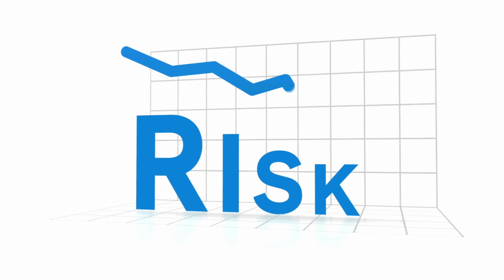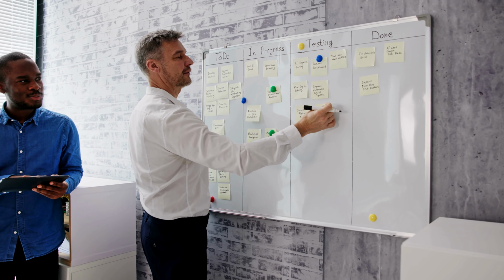A day in the life of a Project Manager in Pharma | what does a project manager do How to do projects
The pharmaceutical industry is a complex, highly regulated, and incredibly impactful field. Bringing a new drug or medical device from concept to market is a monumental undertaking, fraught with scientific challenges, regulatory hurdles, and immense financial stakes. This is where Project Management (PM) in Pharma becomes absolutely critical!

This video explores the unique demands, challenges, and immense importance of project management within the pharmaceutical and life sciences sectors. We'll delve into how skilled PM professionals orchestrate every stage of drug development, ensuring efficiency, compliance, and ultimately, bringing life-saving innovations to patients faster.

In this comprehensive guide, you'll discover:

The Unique Landscape of Pharma Projects: Why traditional PM methodologies need adaptation for drug discovery, preclinical research, clinical trials (Phases I, II, III), regulatory submissions, manufacturing scale-up, and commercialization.

Key Project Phases in Pharma: A breakdown of the typical lifecycle of a pharmaceutical project, from early-stage research to post-market surveillance.

Regulatory Compliance as a Core Constraint: How project managers navigate stringent regulations (FDA, EMA, ICH guidelines, GMP, GCP, GLP) at every step, ensuring data integrity and adherence to quality standards.

Risk Management in High-Stakes Environments: Identifying, assessing, and mitigating the myriad risks inherent in drug development – scientific, clinical, regulatory, financial, and operational.

Stakeholder Management & Communication: Orchestrating collaboration between diverse teams: R&D scientists, clinicians, regulatory affairs, manufacturing, marketing, and external partners.

Budgeting & Resource Allocation: Managing multi-million or multi-billion dollar budgets and allocating scarce resources (talent, lab capacity, clinical sites) effectively.

The Role of the Pharma Project Manager: What skills are essential? (e.g., scientific understanding, regulatory knowledge, communication, leadership, critical thinking, adaptability).

Tools & Technologies: How specialized PM software, data analytics, and AI are transforming project execution in pharma.

Whether you're a budding project manager, a scientist looking to transition into PM, or simply curious about how groundbreaking medicines come to be, this video will provide a vital understanding of project management's pivotal role in the pharmaceutical industry.

👍 LIKE this video if you're fascinated by the intersection of science and strategy!